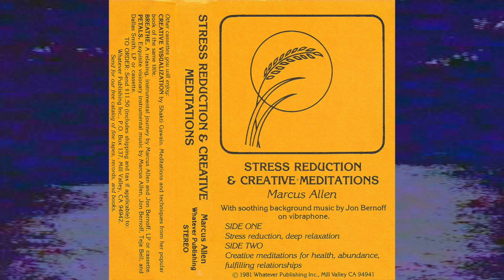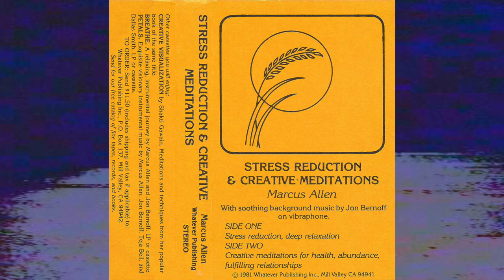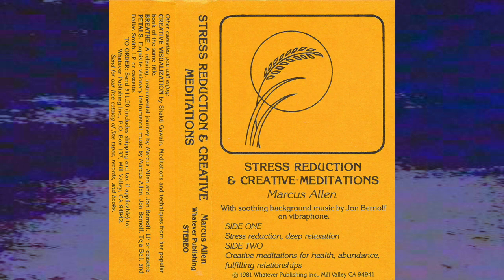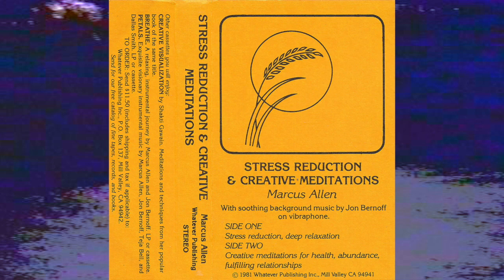Marcus Allen w/ Jon Bernoff - Stress Reduction And Creative Meditations [1981]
Whatever Publishing
1981